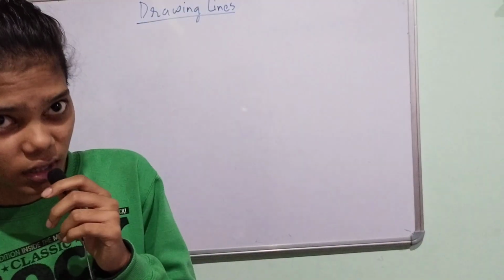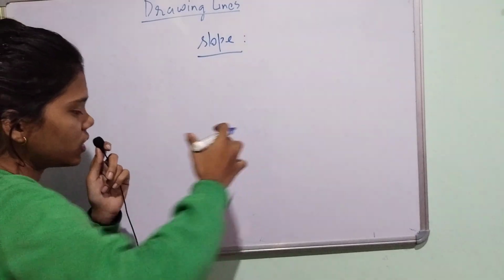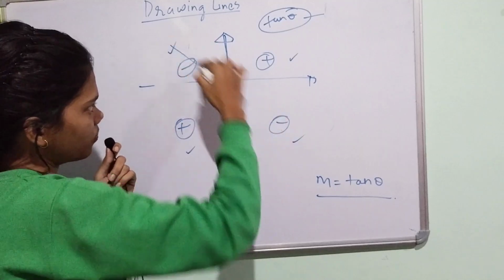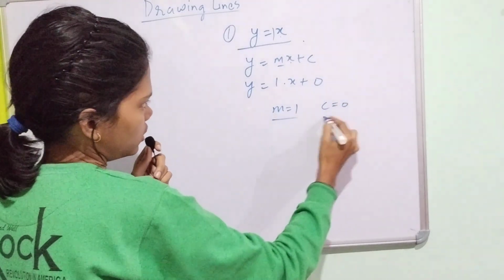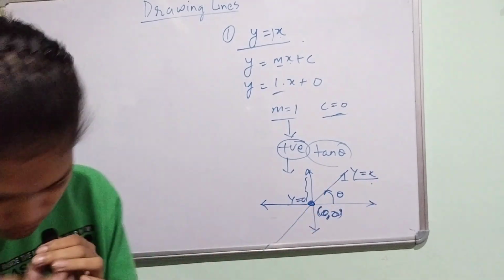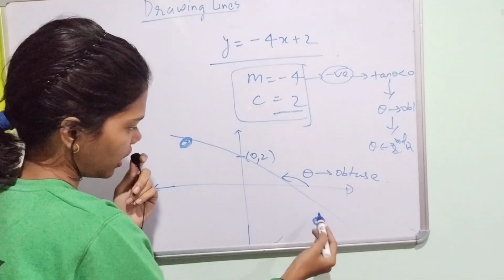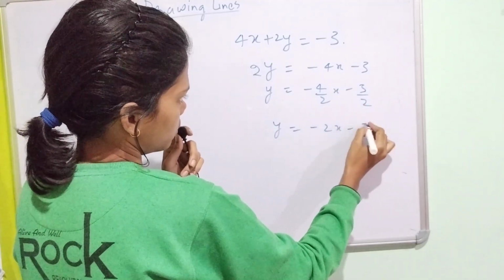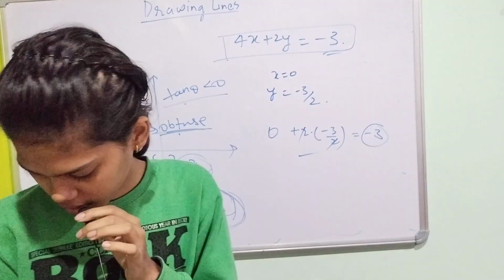drawing line using the equation